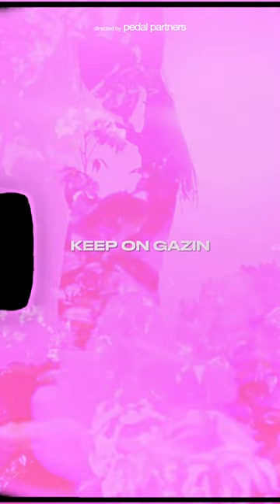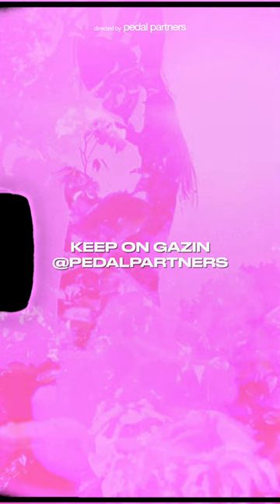Cars with built-in Reverb?!?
today we're looking at the car that came with its own reverb. i was as surprised as you to learn about this awesome invention!

THE VIOLET OSCILLATION SHOEGAZE FUZZ PEDAL WILL RETURN IN SOON
2. (FIRST NOTIFICATION OF DROP)

if you enjoy the frequent films & would like to see more in the future, check out the “thanks” button above! this helps to support future vids :)

sign up for newsletter alerts for future pedal releases & more!

all visuals & music original, not for reuse.

pedal partners earns a small commission on qualifying purchases through the above amazon, sweetwater, stringjoy & reverb affiliate links. these links are a great way of supporting independent art, allowing us to bring you videos each week at no extra cost to you.